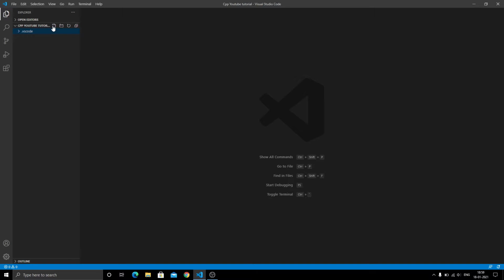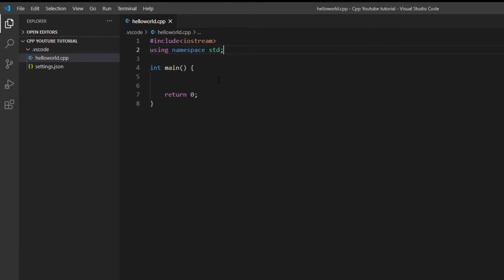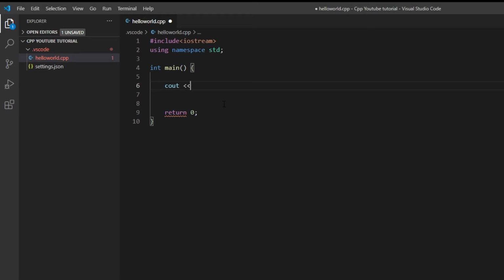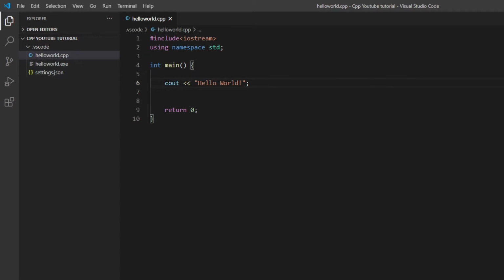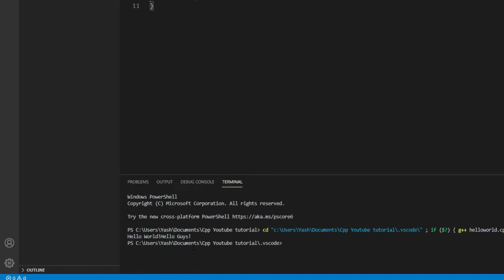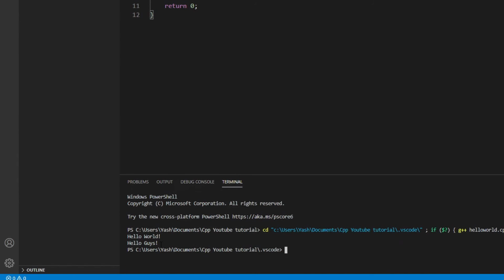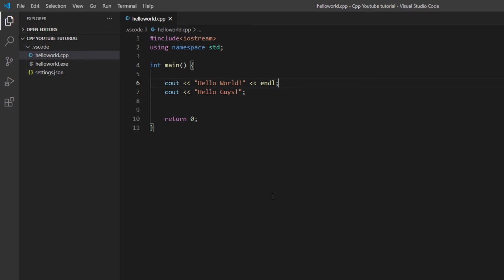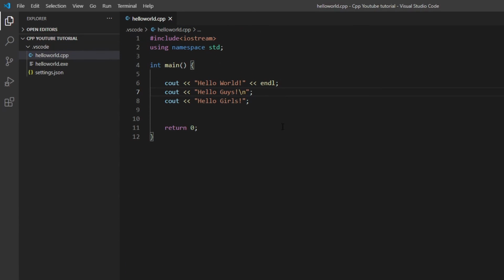C++ beginner tutorial, Hello world program, output on screen.